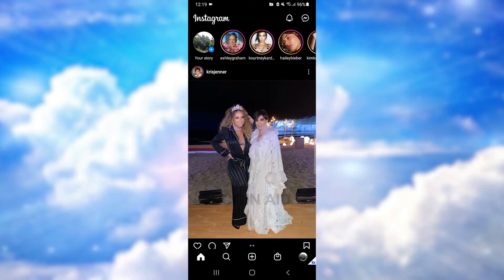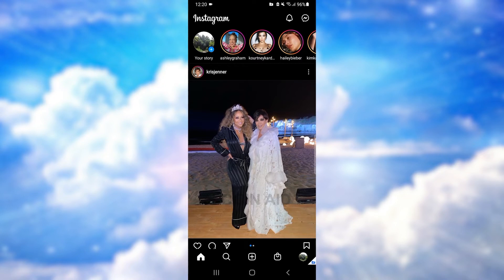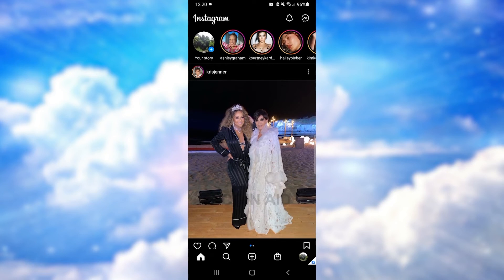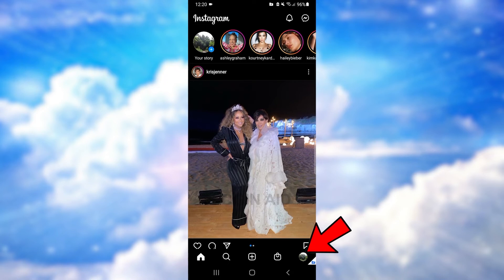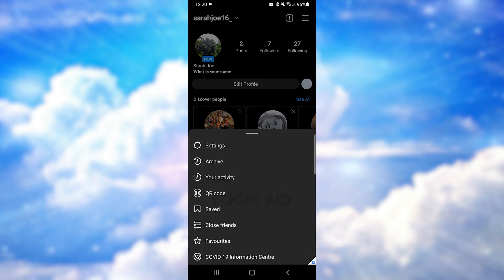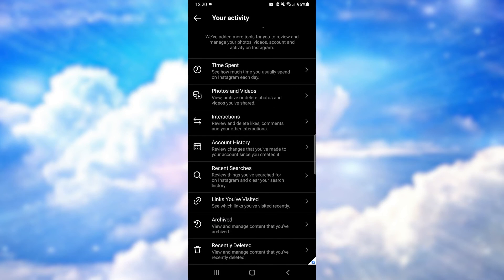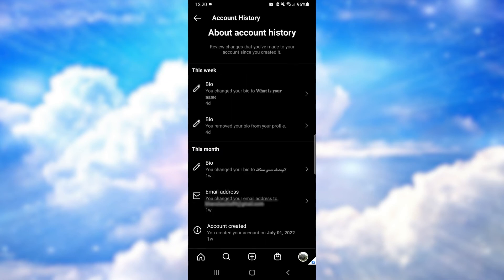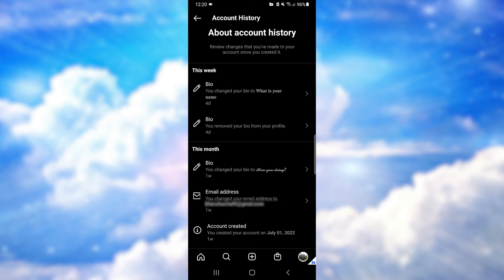How To See The Date You Joined Instagram 2022 | Check, Find When Your Instagram Account Was Created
How To See The Date You Joined Instagram 2022 | Check, Find When Your Instagram Account Was Created | Insta App

You can See The Date You Joined Instagram by following these steps, Open the Instagram app. Go to your profile and tap on the hamburger icon at the top right corner. Tap on Your activity. Then, tap Account History and scroll down.